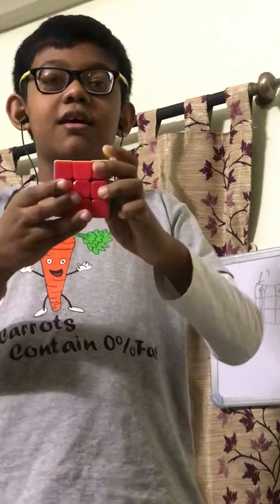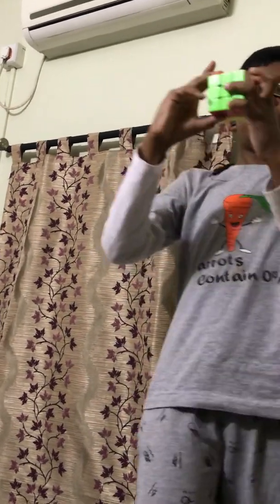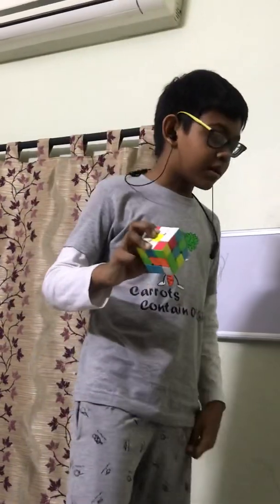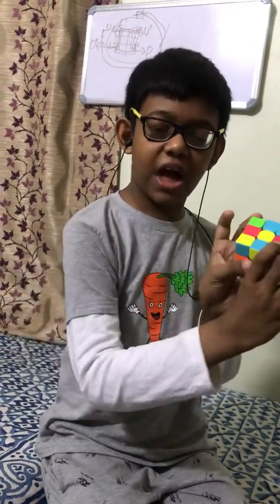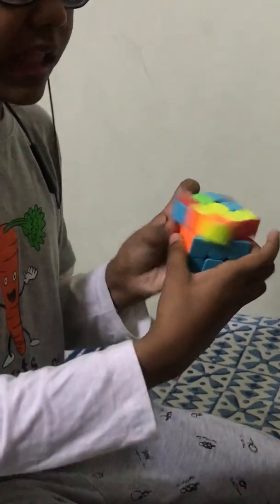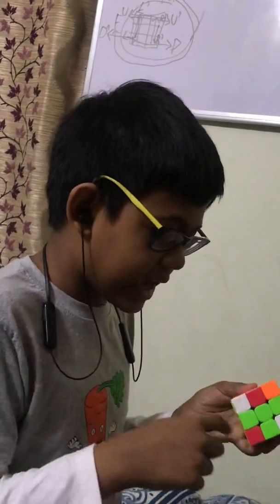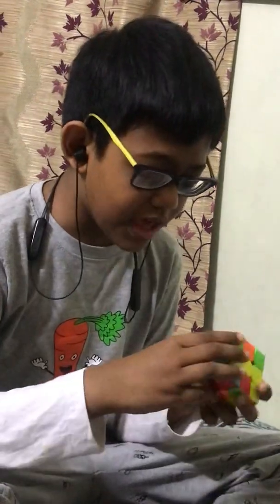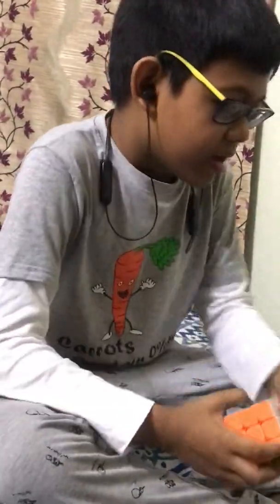Solving a 3X3 Rubix cube